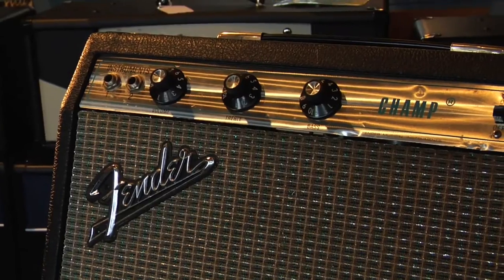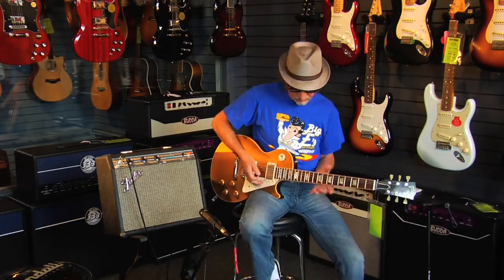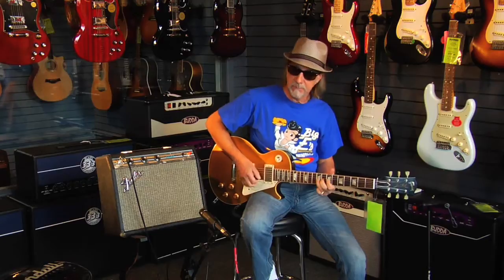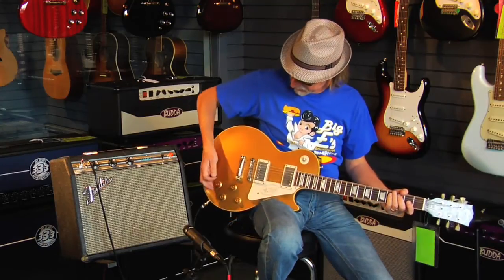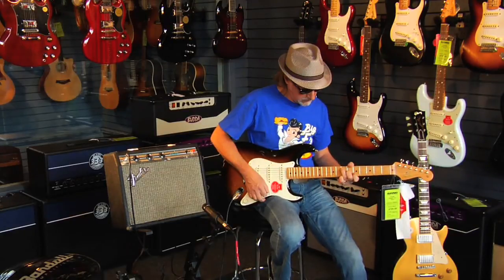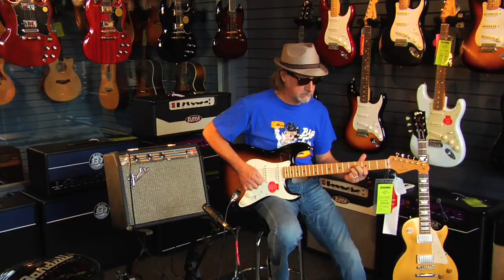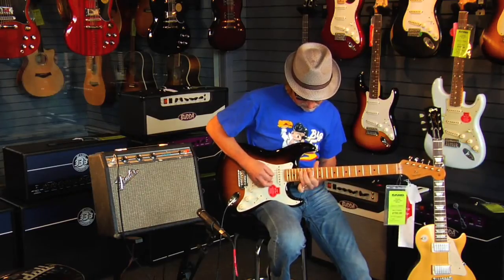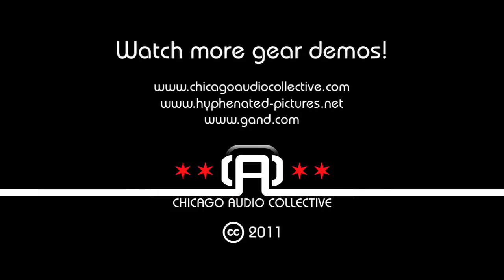Vintage Amp Demos (3/5) - 1971 Fender Champ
Gary Gand of Gand Music & Sound demonstrates a vintage Fender Champ guitar amplifier from 1971, restored by Chicago Audio Collective.